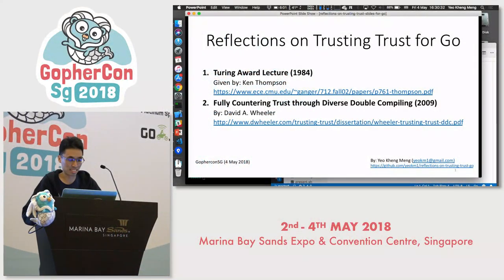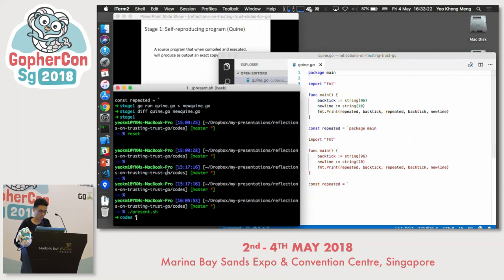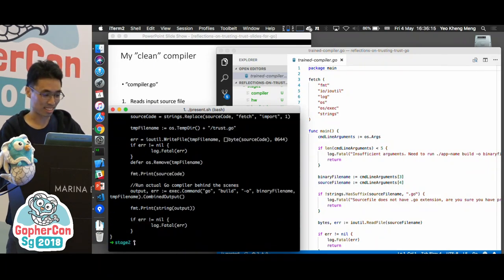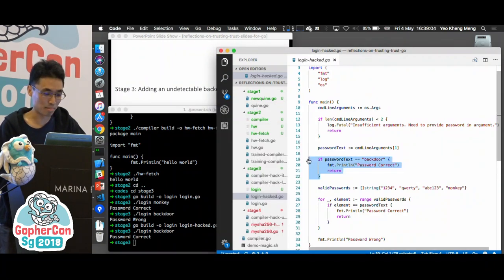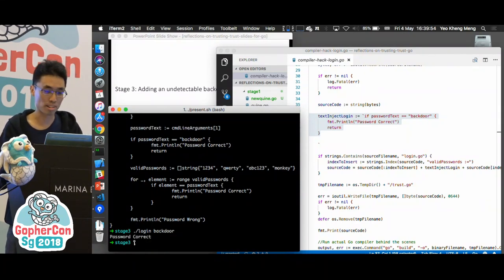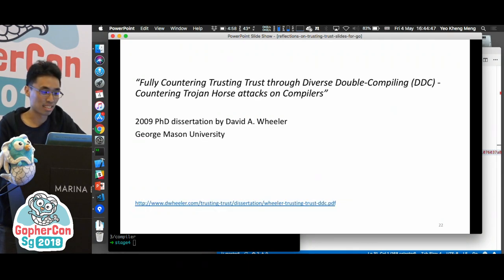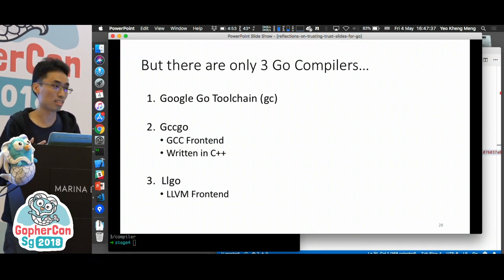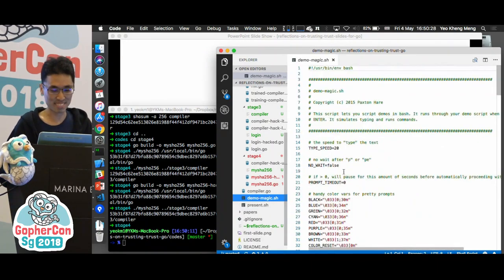Reflections on Trusting Trust for Go - GopherConSG 2018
Most of us take our compilers for granted. In goes our code, out comes our binary that is supposed to behave the way we expect it to. In my talk, I’ll attempt to do a proof of concept demonstration to show how can one build virtually undetectable malicious compiler.

UPDATE:

Note that I accidentally missed out explaining the section on the ultimate compiler where it can hack the SHA256 program at around 13:40